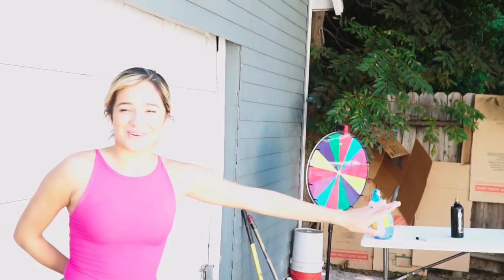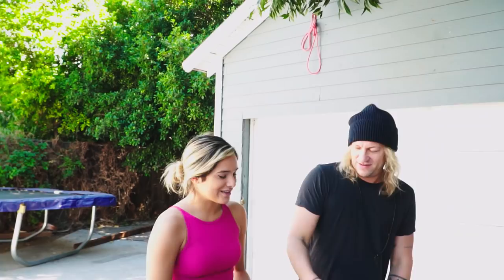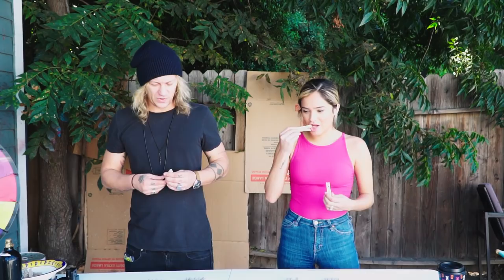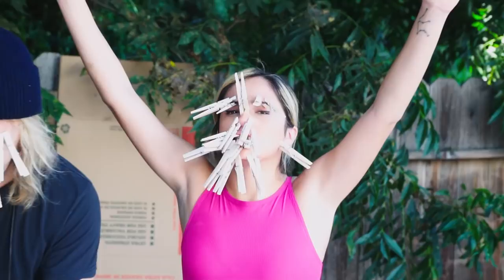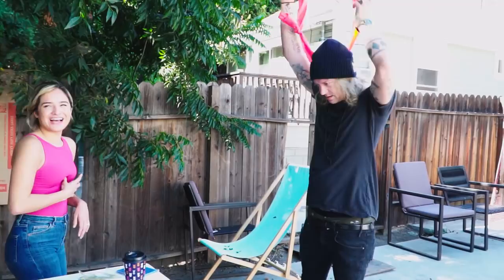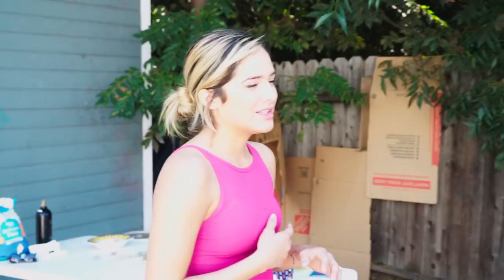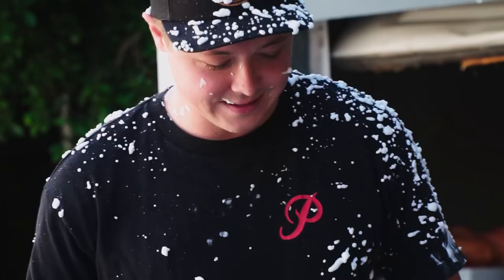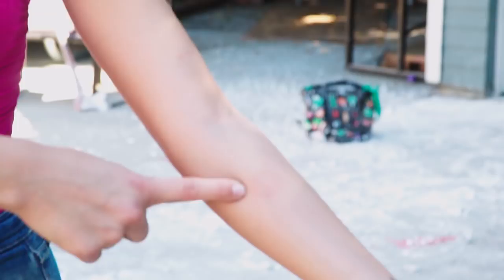Dudeson For A Day ft Jukka Dudeson